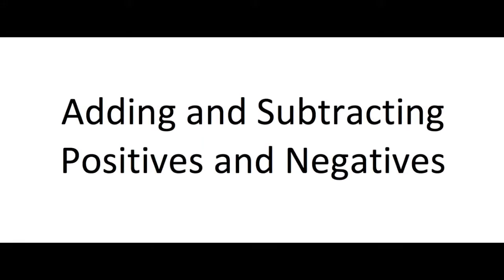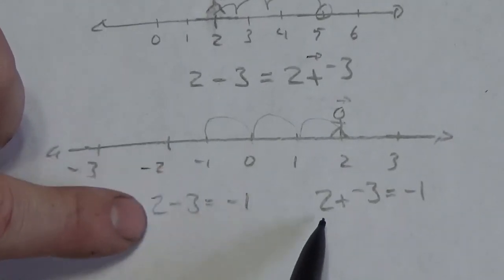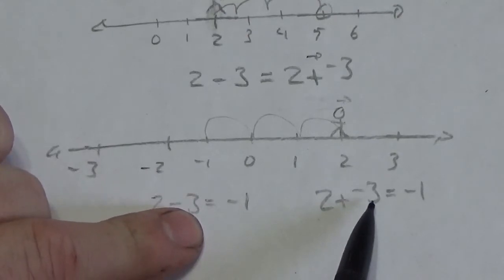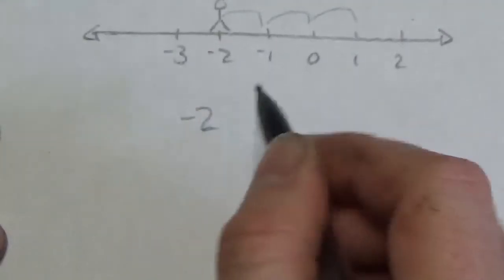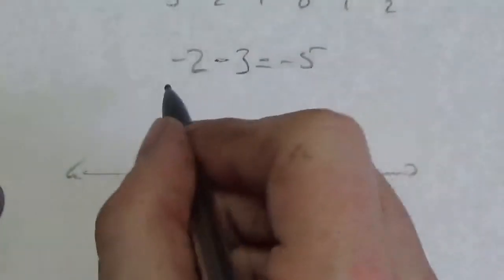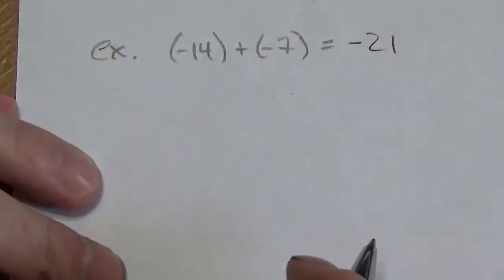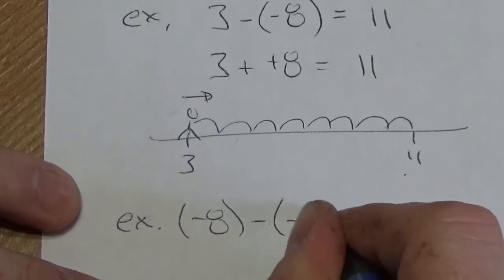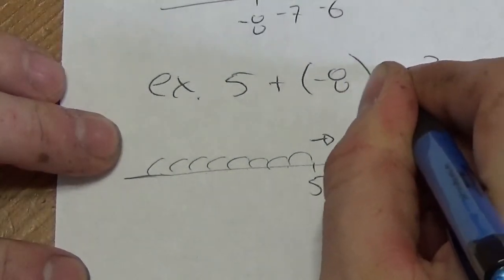Algebra I: Adding and Subtracting Positive and Negatives Lesson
This video is about adding and subtracting positive and negative numbers.